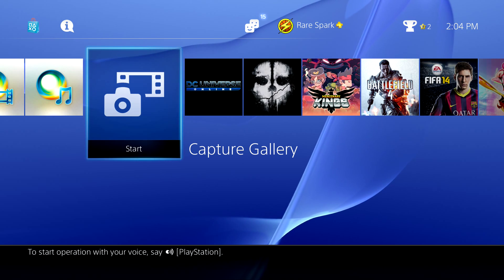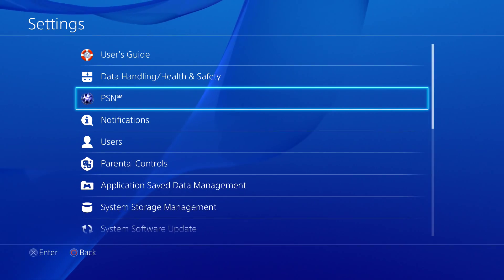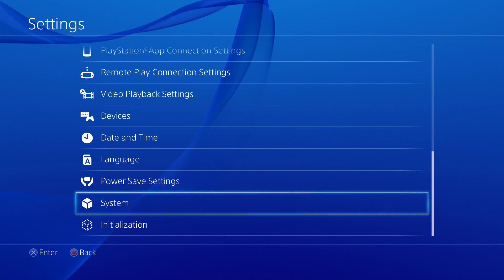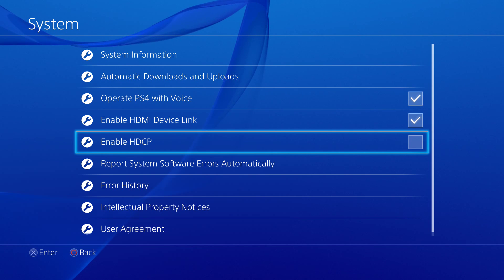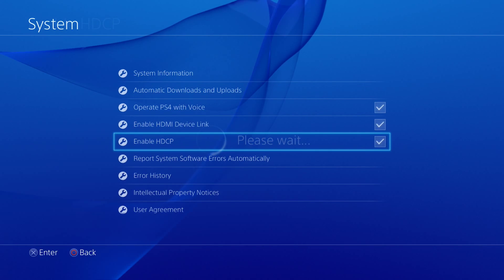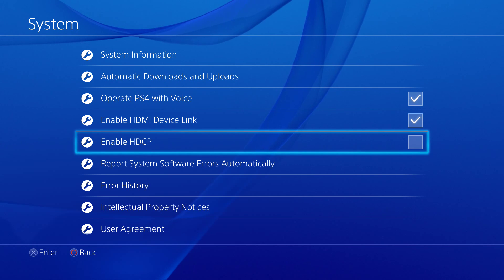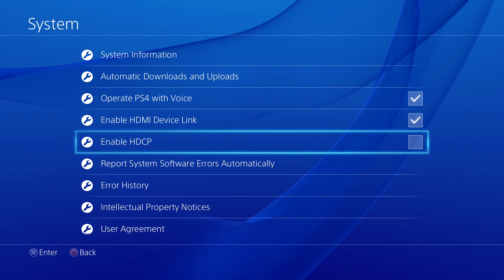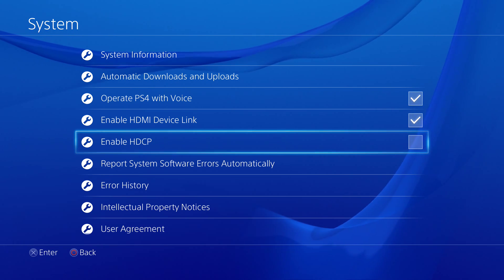PlayStation 4 : How to disable HDCP on the PS4 after the v1.70 Patch!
This is a simple tutorial that may help people who are having troubles with finding the HDCP settings.